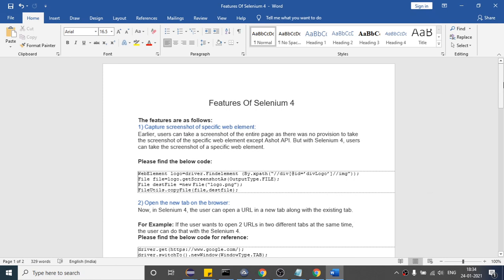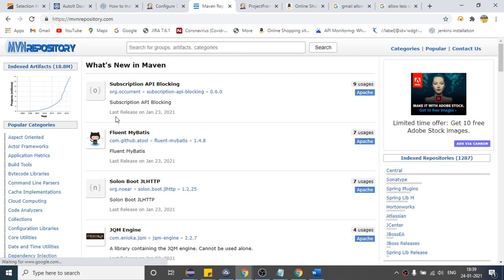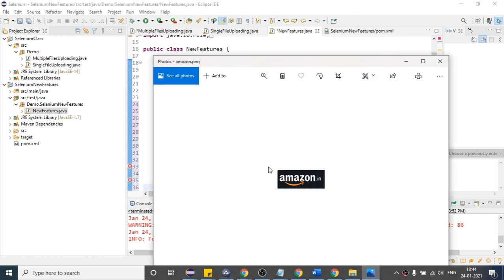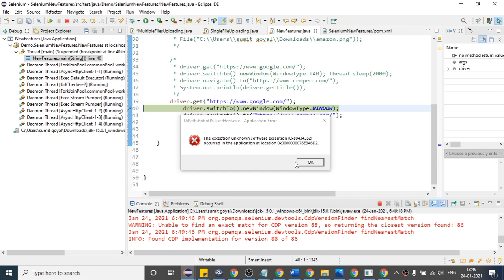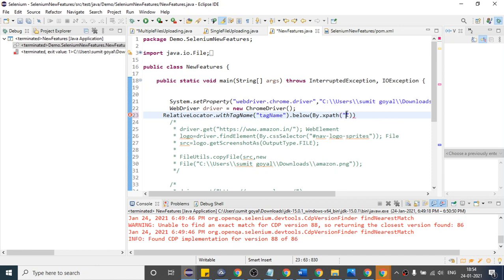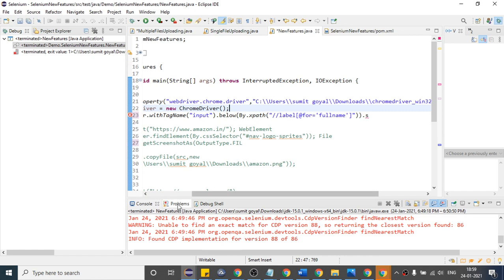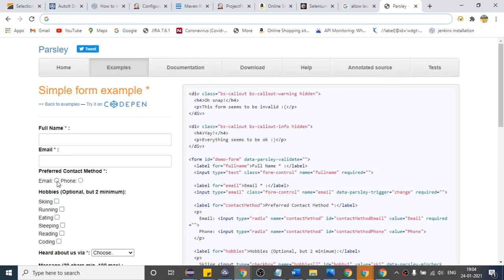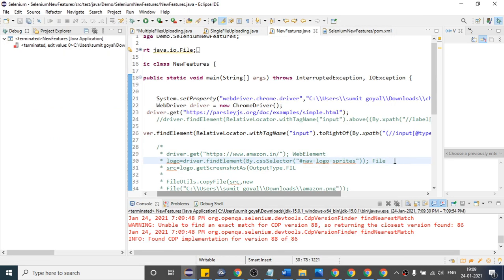Selenium 4 0 new features